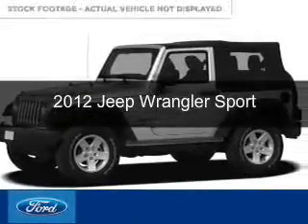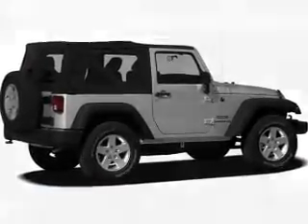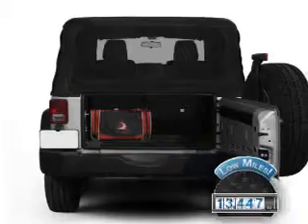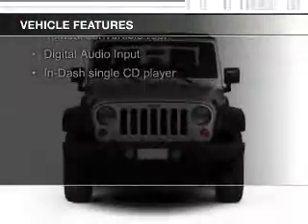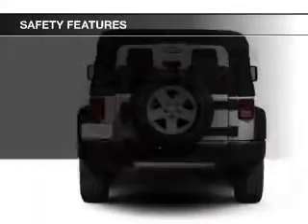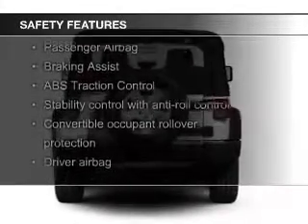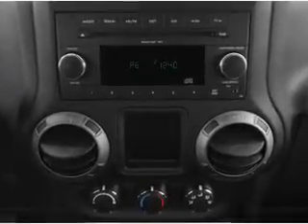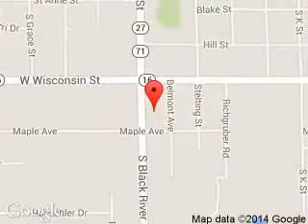2012 Jeep Wrangler - Sparta WI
Phone:
Year: 2012
Make: Jeep
Model: Wrangler
Trim: Sport
Engine: 3.6 liter 6 cylinder 24 valve
Transmission: 5-Speed Automatic
Color: Flame Red
Mileage: 13447
Address:
615 South Black River Street